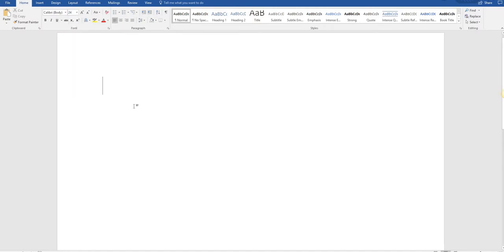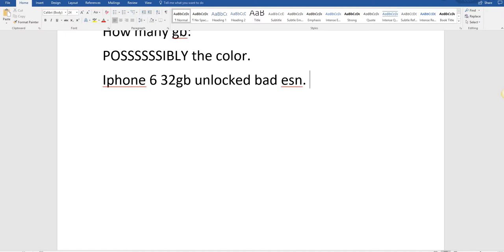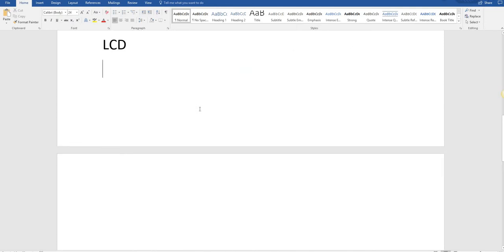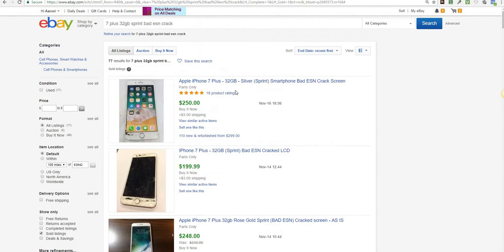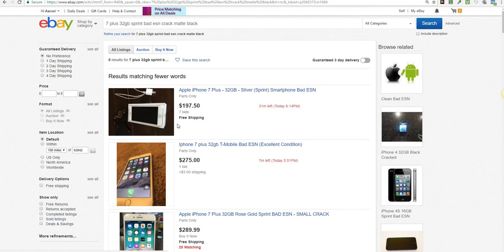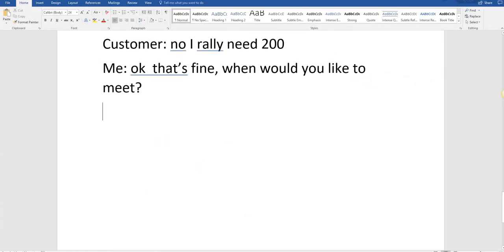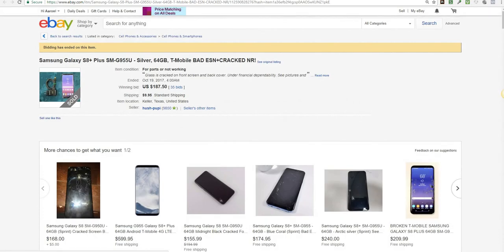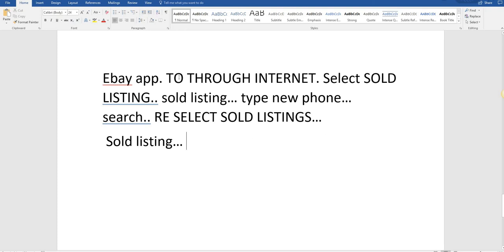apprasil practice and tips